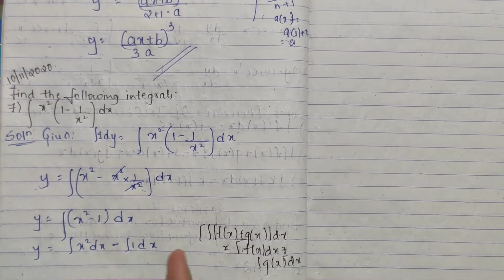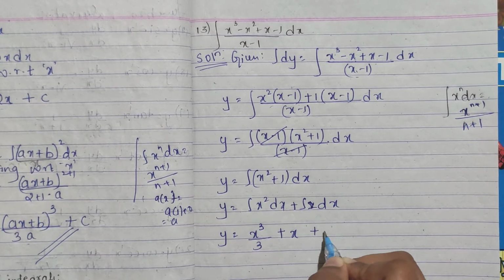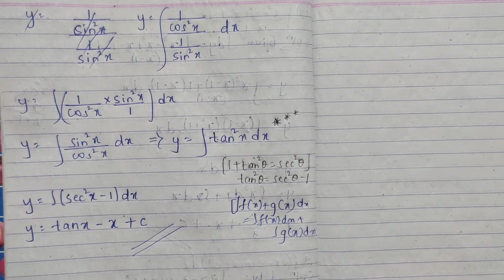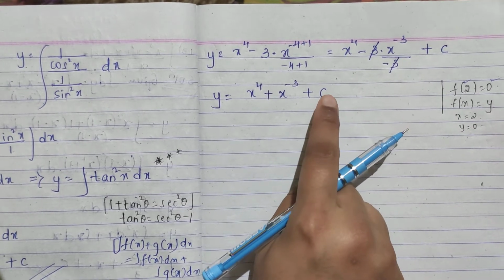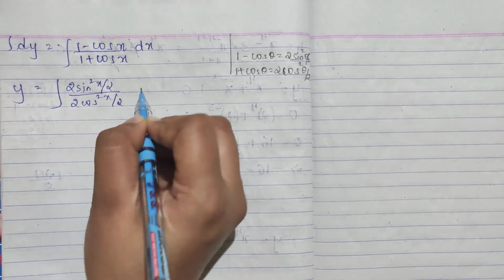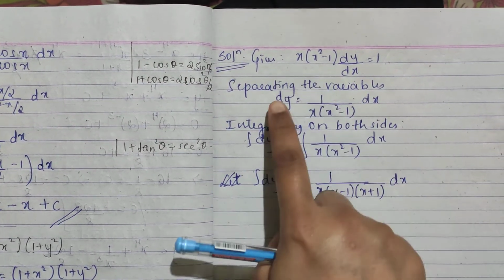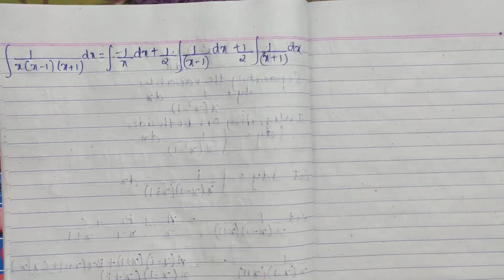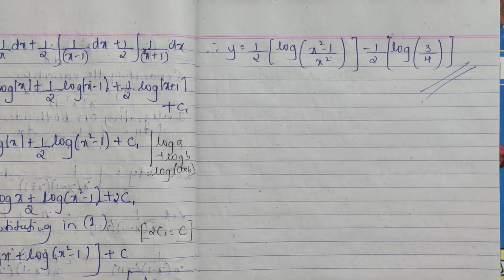Chp-7 Integrals.. exercise 7.1 Chp-9 Differential Equations.. exercise 9.4